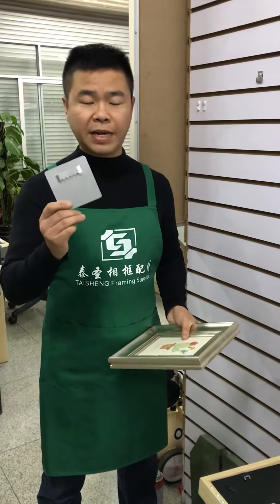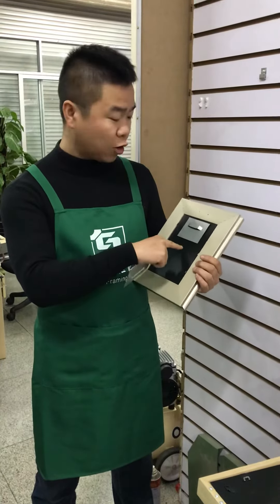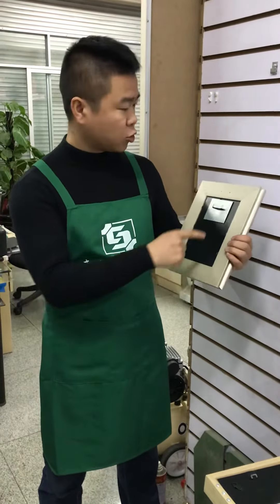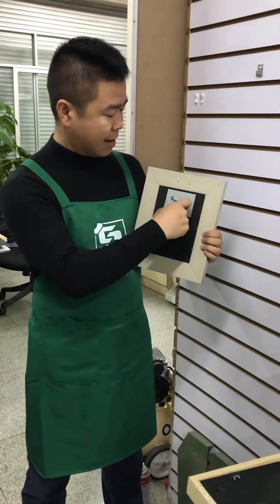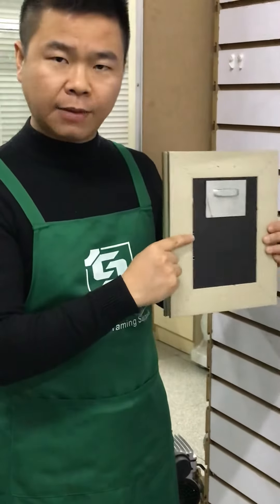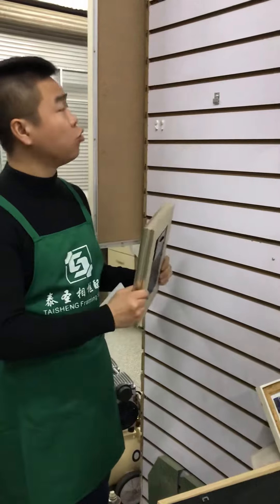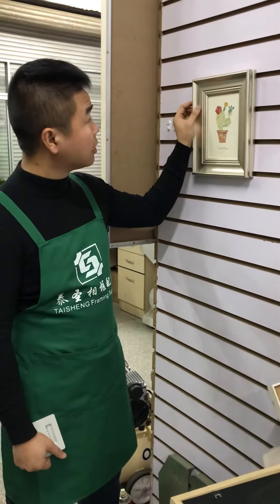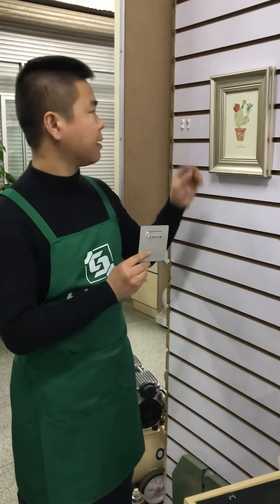TAISHENG framing supplies:new mirror-hanger frameing-works, this will helps you hanging it easily!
This is new hanger for mirrors! More details as the video said.